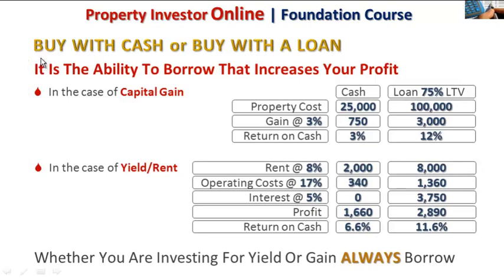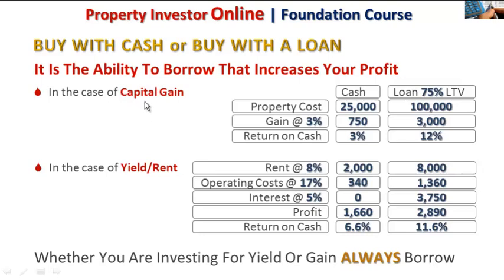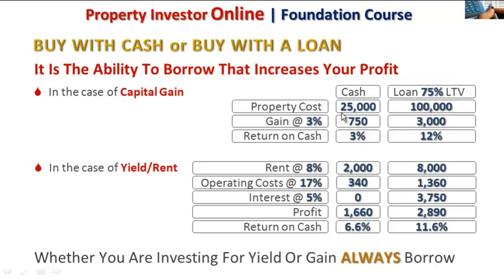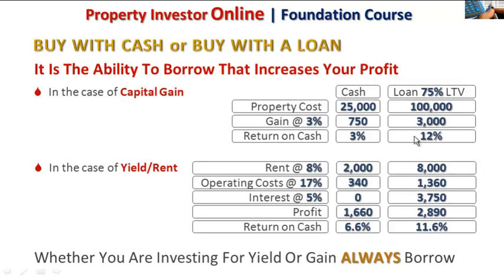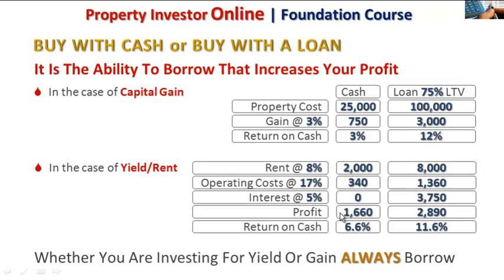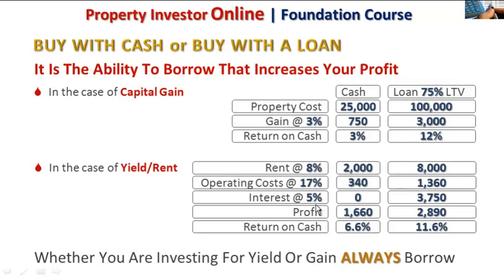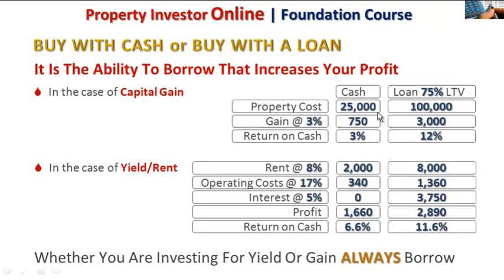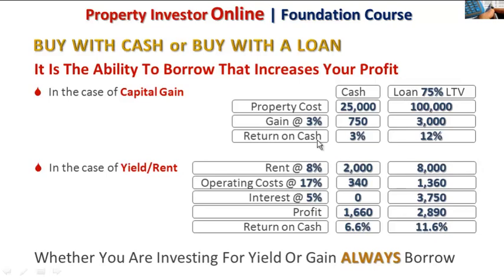Buy With Cash Or A Loan FCM3V2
Buy With Cash Only Or Cash & Loan